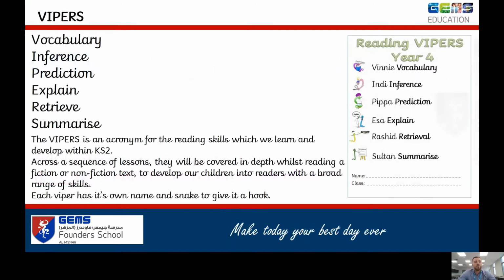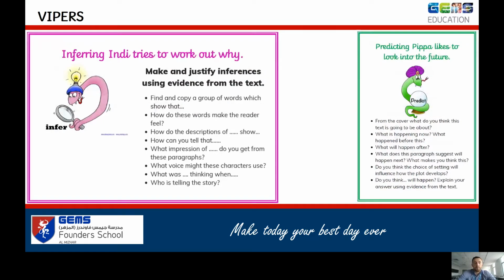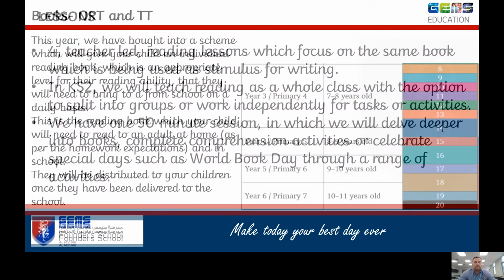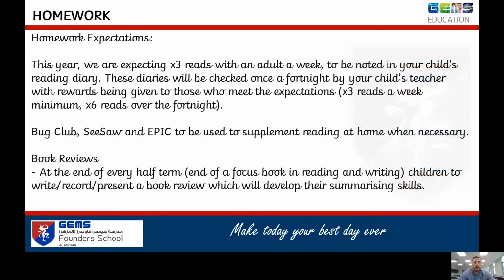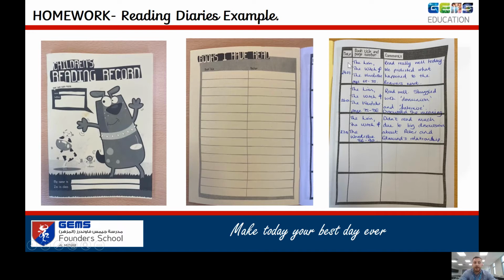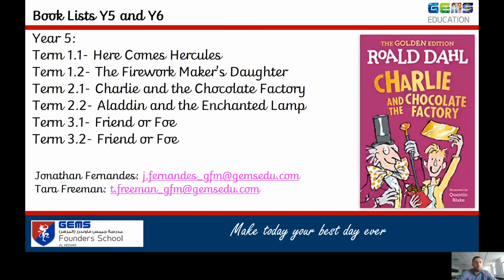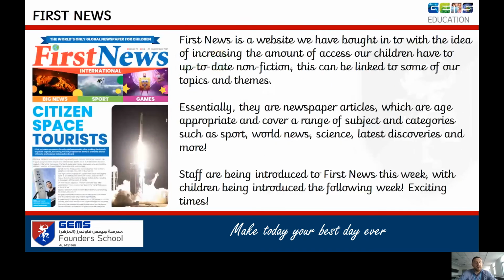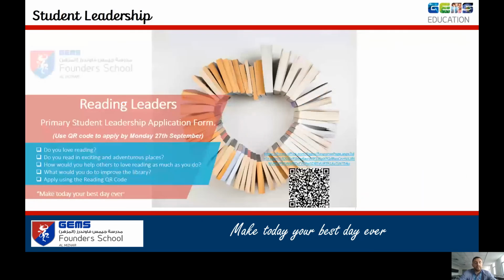Reading in upper Key Stag 2 Y05&Y06 Andrew 06 Oct 21